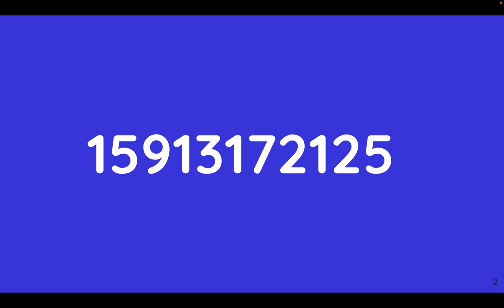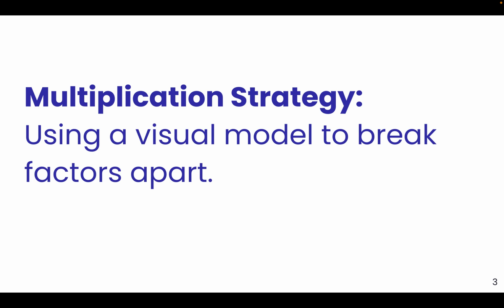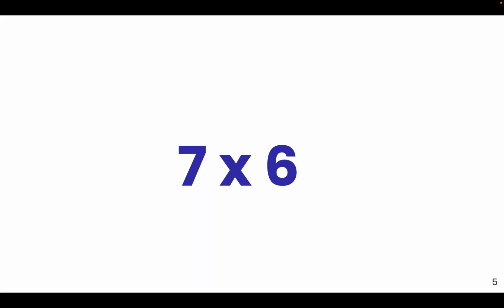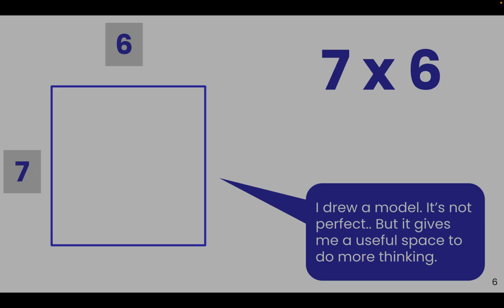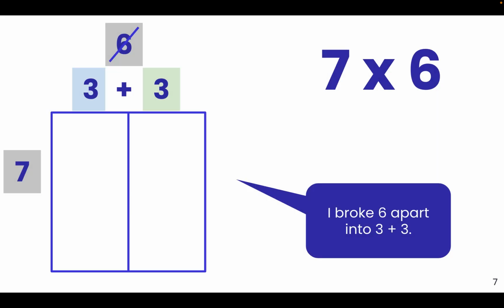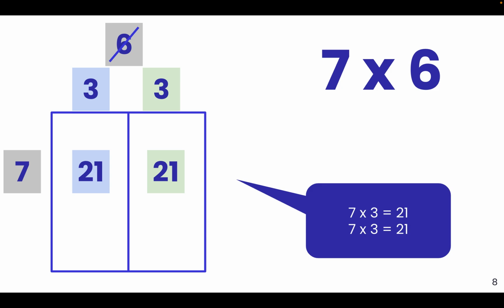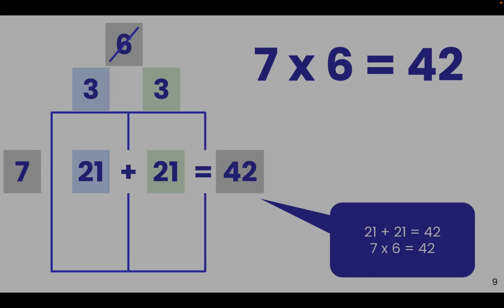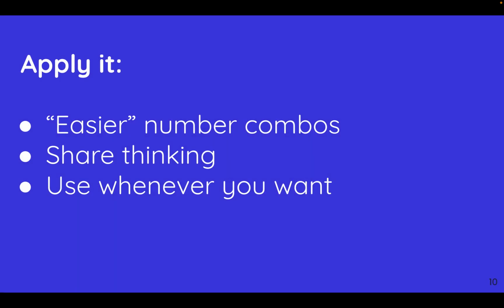EDG PD- Multiplication Break Apart Strategy